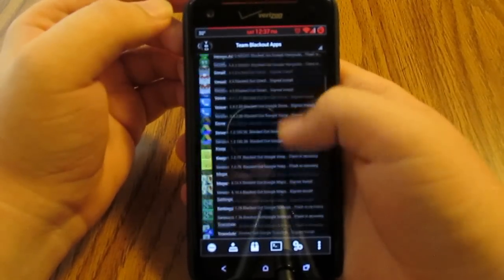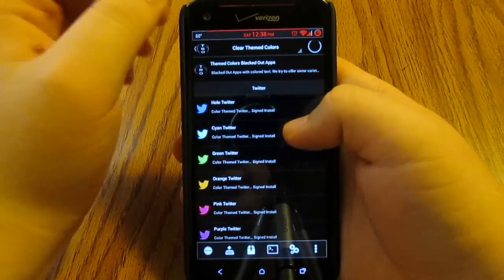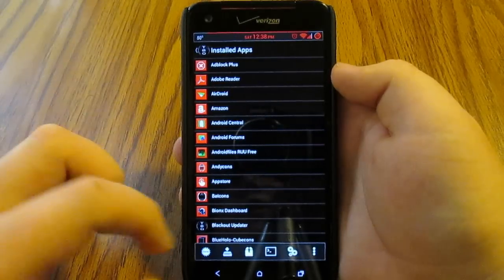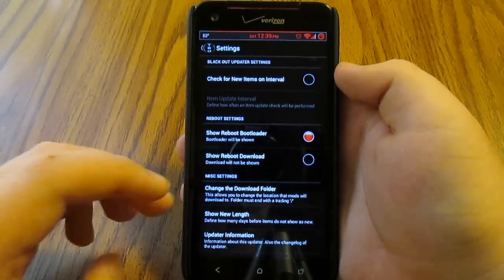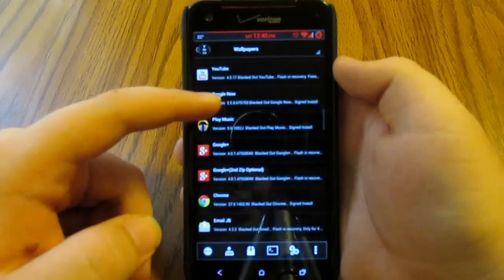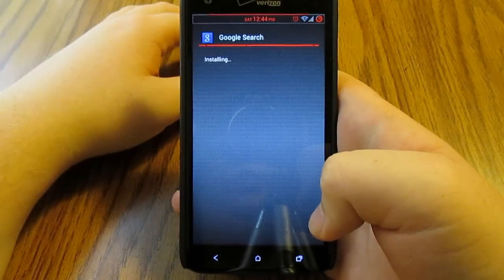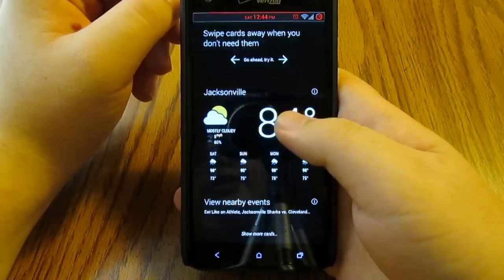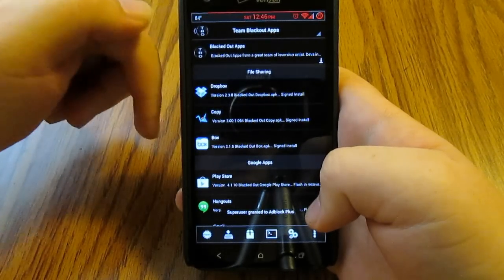Quick Look at the TeamBlackOut App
Quick look at the new TeamBlackOut's new app just released for you to easily download and install all your favorite blacked out and clear apps, if you enjoy please leave a like :)

Phone not recognized by the computer? Install the drivers for your device:
Motorola: Ha!